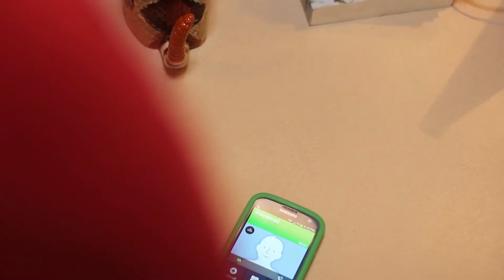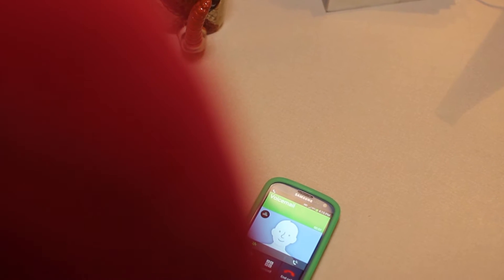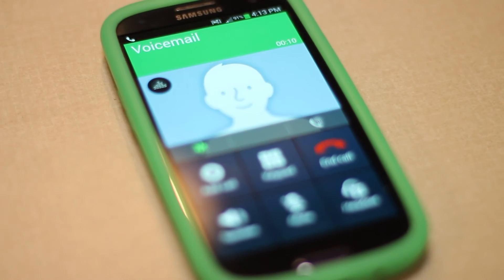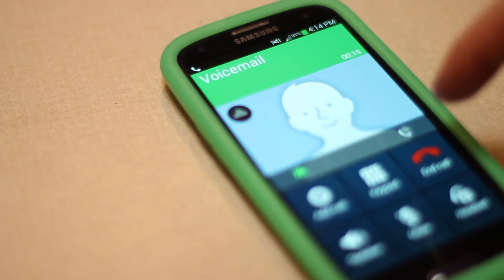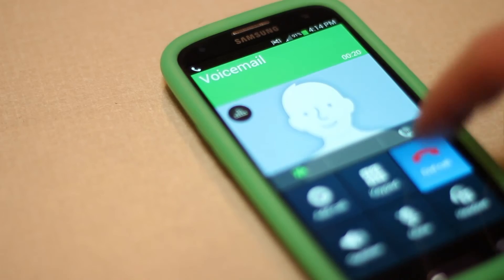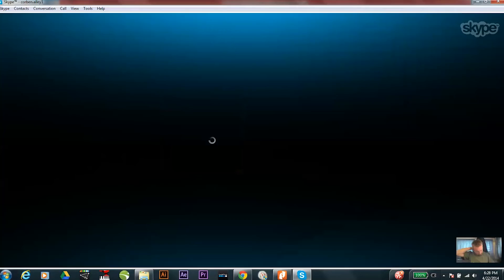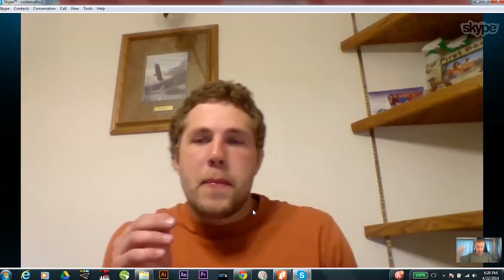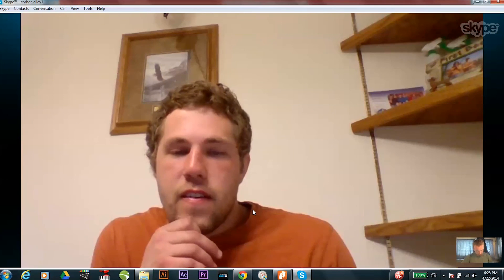Off Record Intro